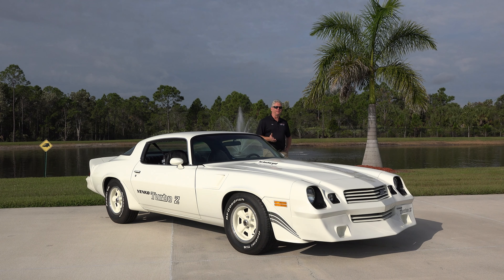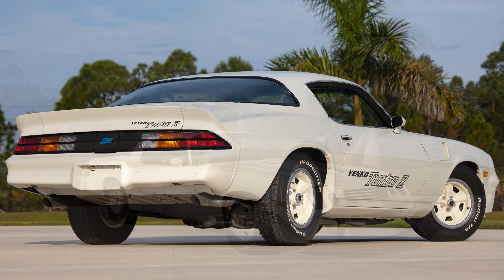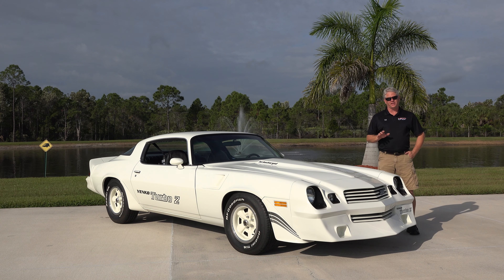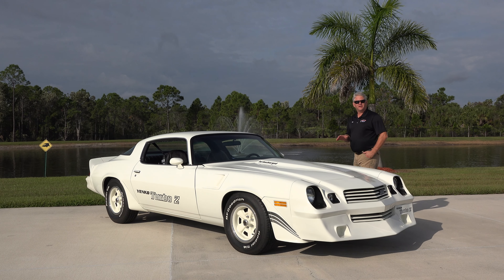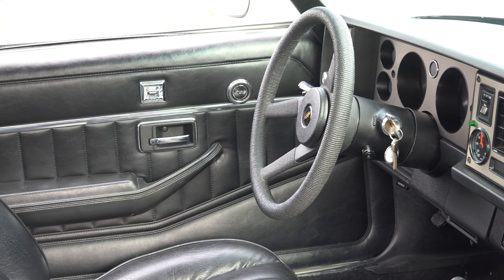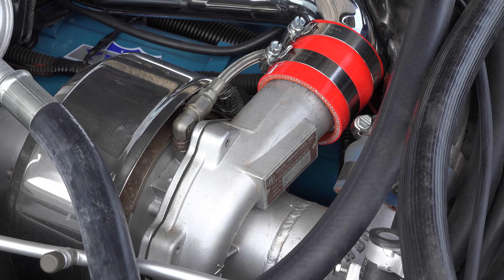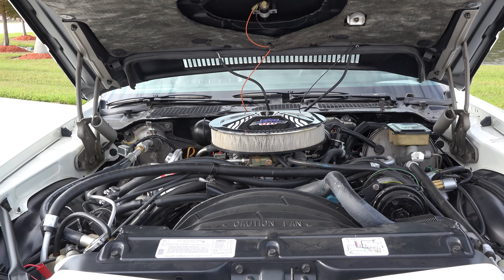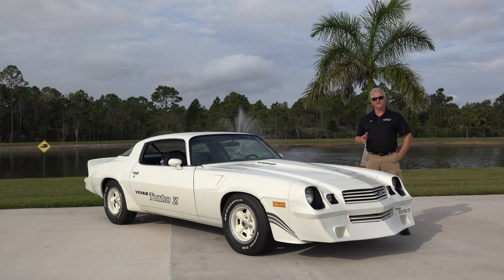1981 Chevrolet Yenko Camaro Turbo Z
AMCM's Ed Dedick talks about the collections 1981 Yenko Camaro Turbo Z. This is the last Yenko Camaro built before the unfortunate passing of Don Yenko in 1987. This is one of the nineteen Turbo Z, and one of the sixteen Stage One cars. It is one of the over thirty Yenkos that we have in the museum collection.